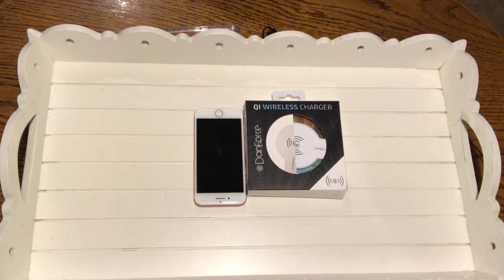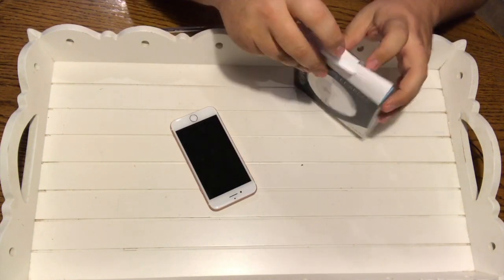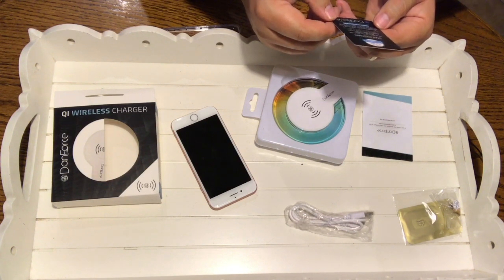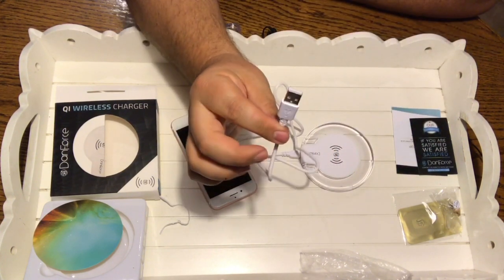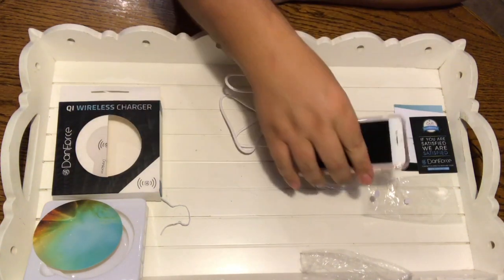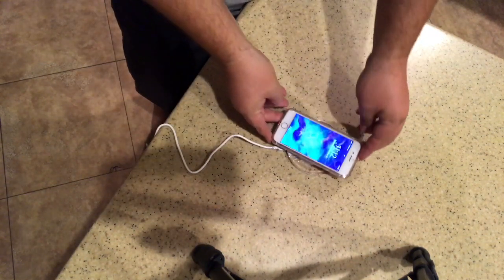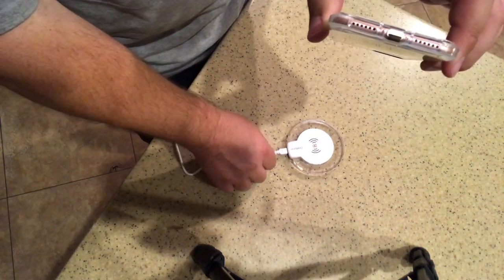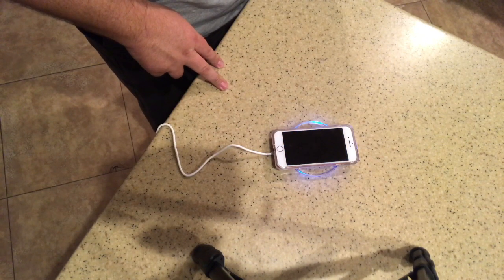Qi Wireless Charger by DanForce- iPhone 7 Plus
This is a video demonstration of the Qi Wireless Charger by DanForce along with an iPhone 7.  It allows your iPhone 7 or 7 plus to charge wirelessly.

DanForce Qi Wireless Charging Kit Bundle with Qi Charger and Qi Receiver - for Apple iPhone 7 plus , 7, 6s Plus, iPhone 6s, iPhone 6 plus, iPhone 6(White)